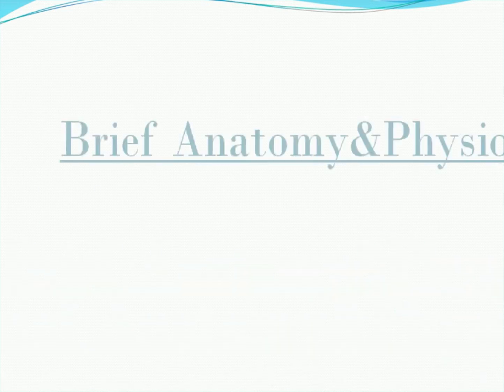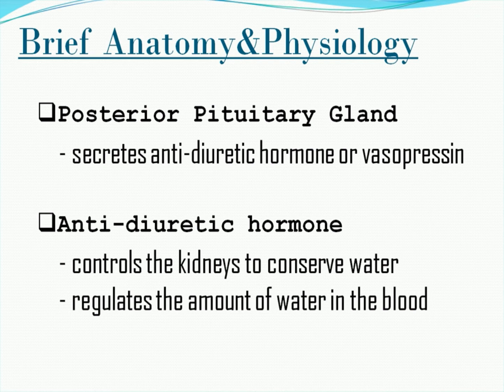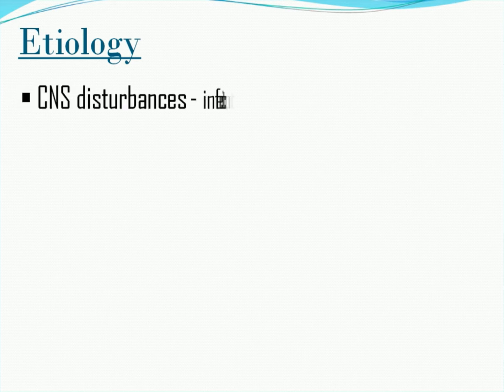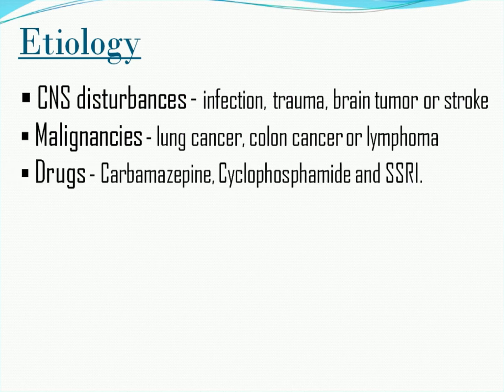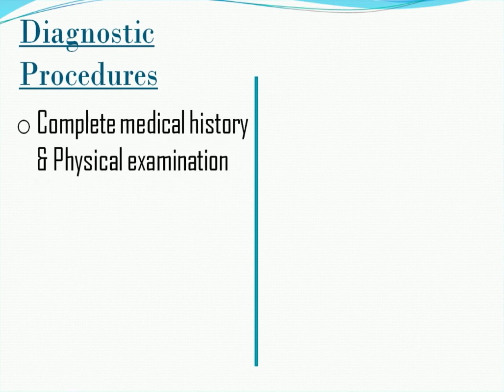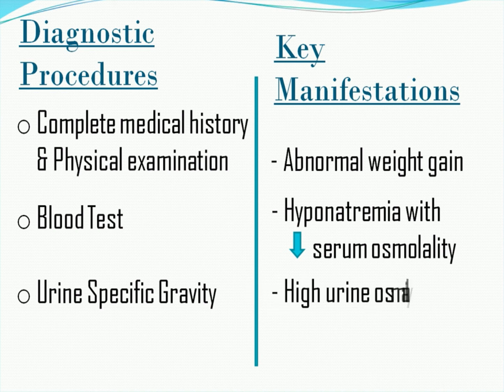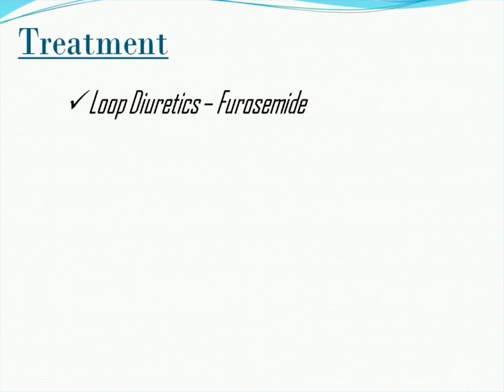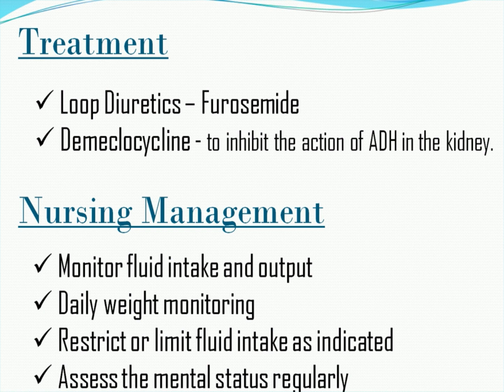Syndrome of Inappropriate Anti-Diuretic Hormone - A simple and brief discussion.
overview, ana/phy, etiology, key manifestations, diagnostic procedures and management